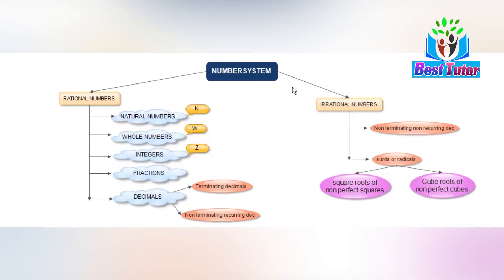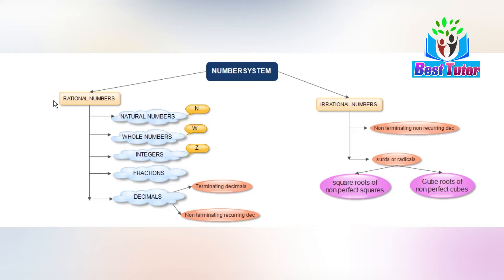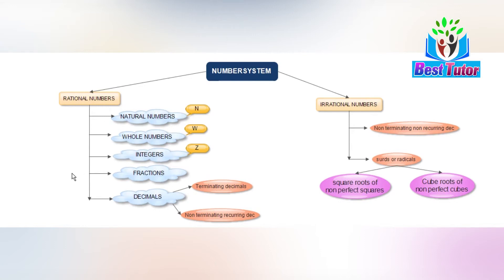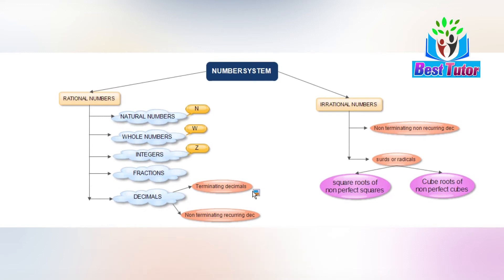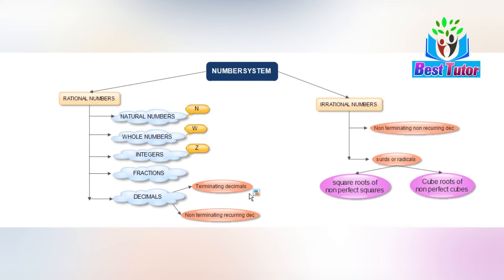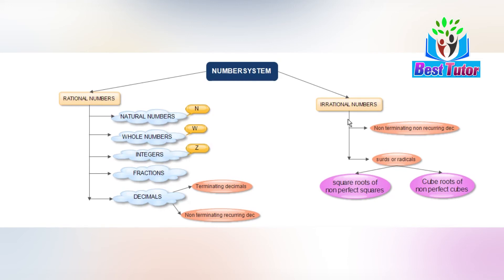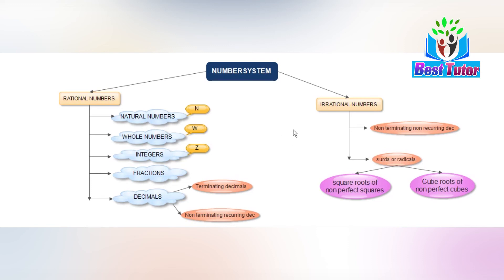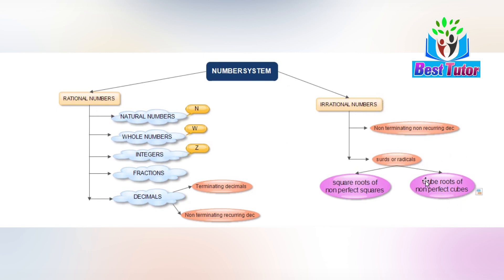Mind map for rational & irrational numbers | Mind Mapping | Best Online Classes | Best Tutor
A mind map is a diagram used to visually organize information. A mind map is hierarchical and shows relationships among pieces of the whole. It is often created around a single concept, drawn as an image in the center of a blank page, to which associated representations of ideas such as images, words and parts of words